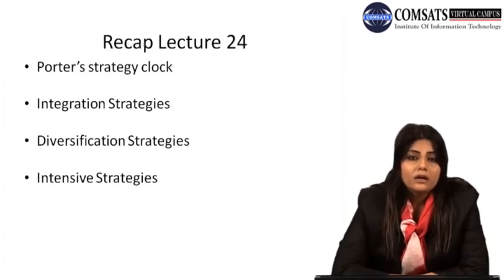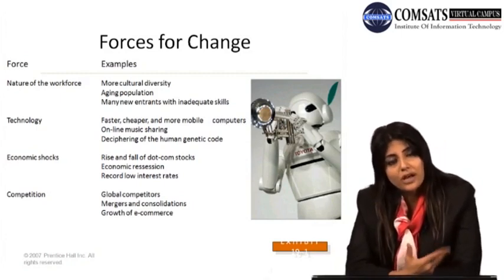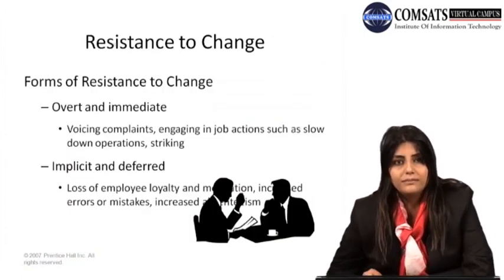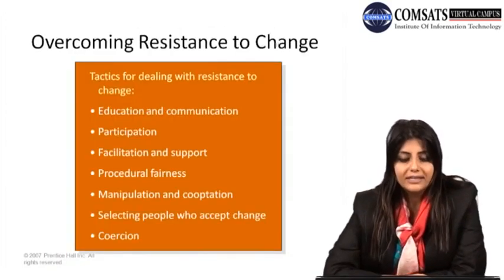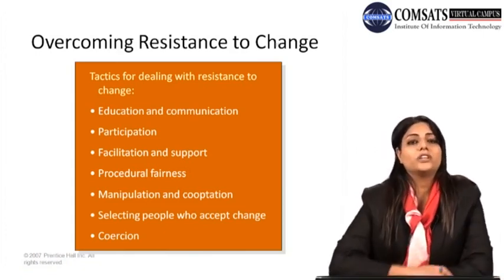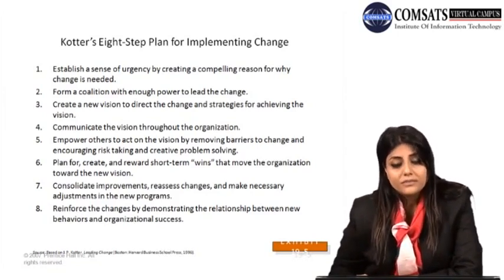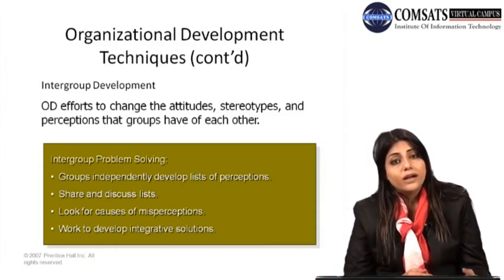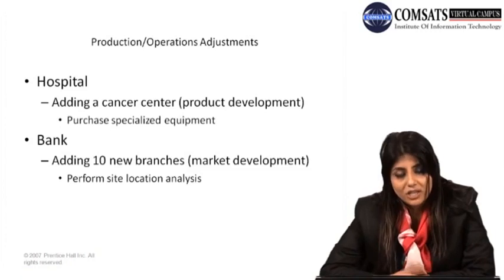Organizational Change Management MGT600 LECTURE in Hindi Urdu 25